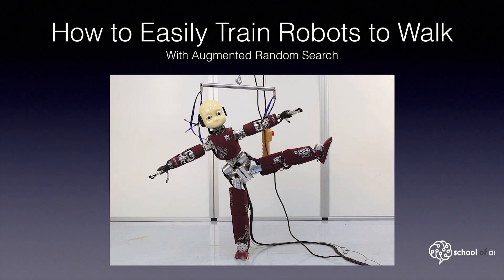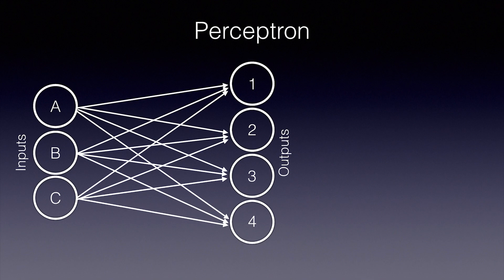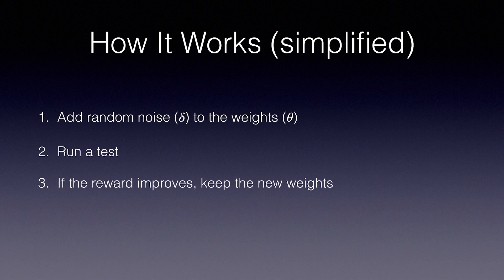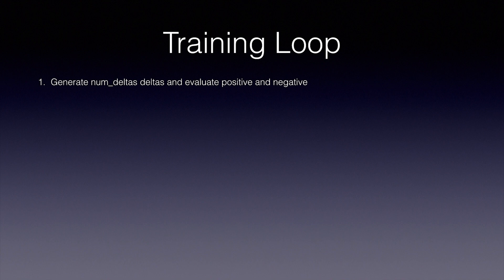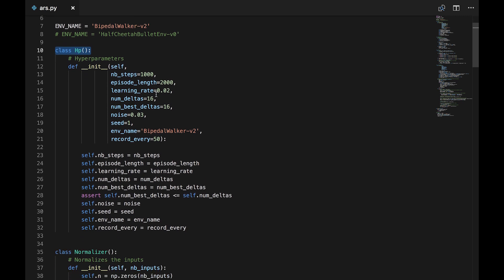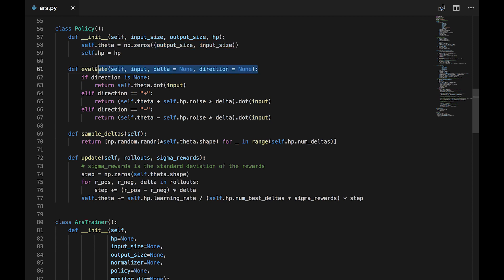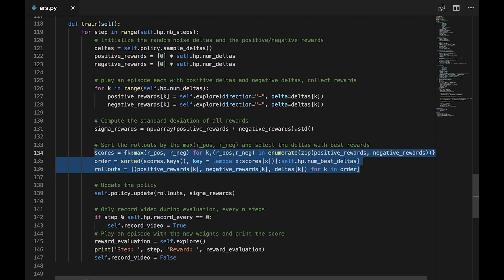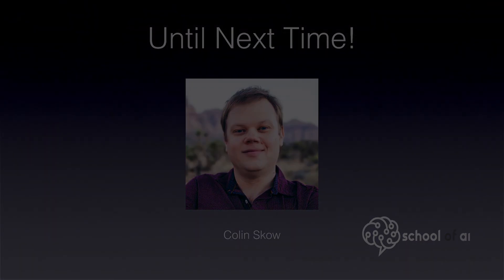Augmented Random Search Tutorial - How to Train Robots to Walk!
Learn one of the most advanced reinforcement learning algorithms to emerge in 2018, which has advanced the field of robotics by leaps and bounds, Augmented Random Search. Follow along with the coding tutorial and teach your own robot how to walk in less than an hour!

Correction: at [5:00] normalized = (inputs - observation_mean) / observation_sigma